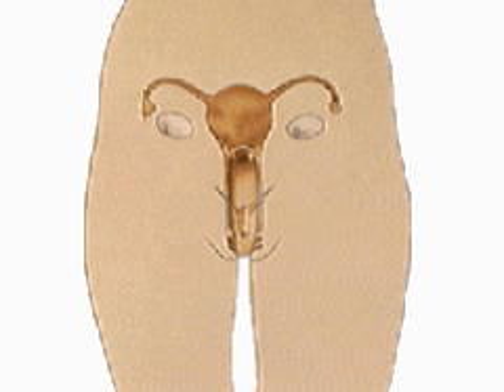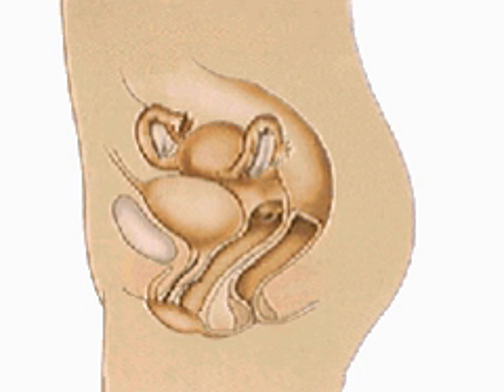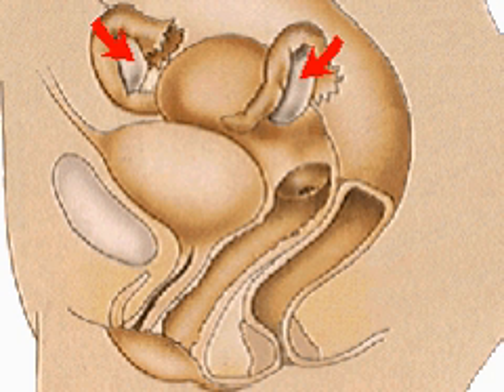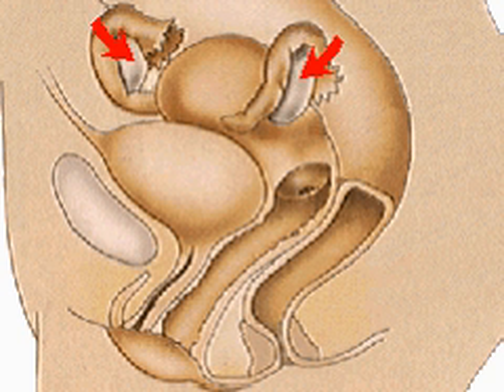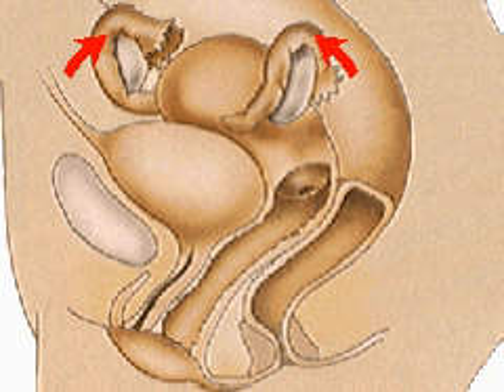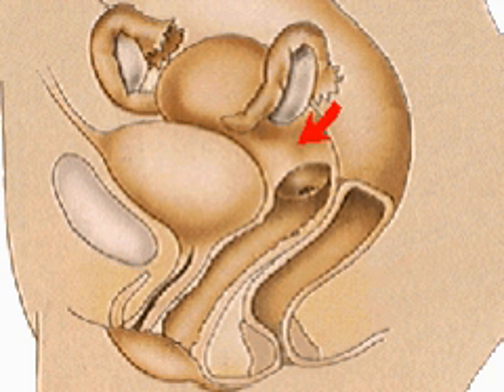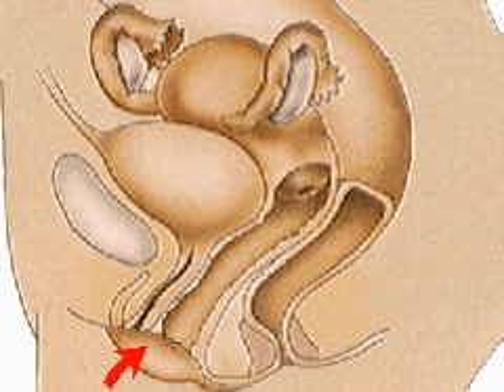How the Body Works : Female Reproductive Organs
The female sex organs lie in the lower abdomen, where they are protected by the bony pelvis.  At puberty, the two almond-shaped ovaries begin to produce the female hormones, estrogen and progesterone, and the sex cells, or ova.  Each month, the ovary releases an ovum into the funnel-shaped opening of a Fallopian tube.  If coitus occurs it is here that the ovum may be fertilized.  Each Fallopian tube is approximately four inches long and is lined with ciliated cells.  The two Fallopian tubes lead into the womb, or uterus, a three-inch-long pear-shaped organ lined with the endometrium, which is shed and built up again each month.  It is in this endometrium that the fertilized egg implants and grows during pregnancy.  The neck of the womb, or cervix joins the uterus with the muscular vagina, which leads to the external genitalia, or vulva.  The female urinary system, unlike that of the male, is separate from the reproductive system.  The bladder empties into the urethra, which opens just in front of the vagina.